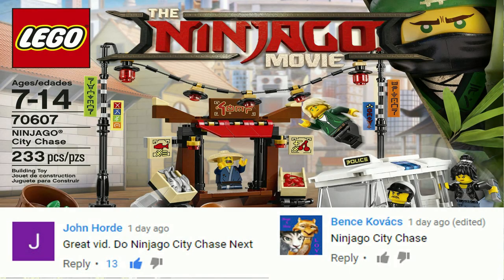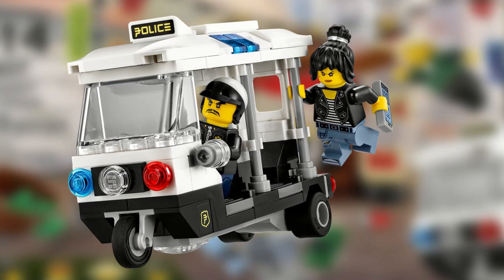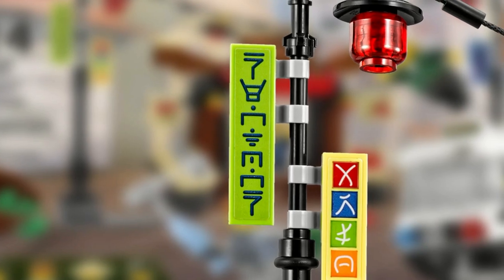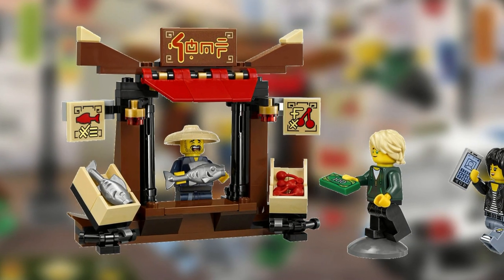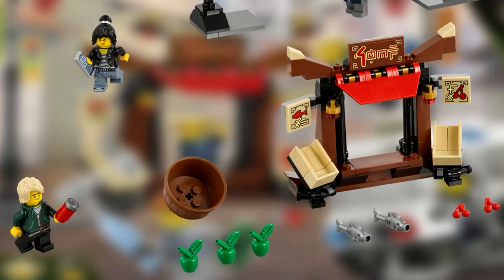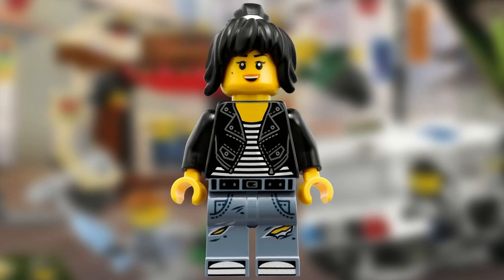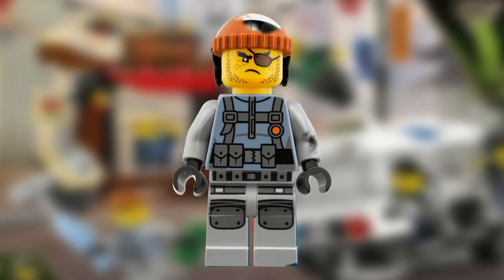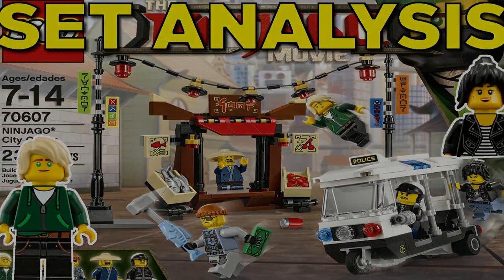LEGO Ninjago Movie: 70607 Ninjago City Chase Set Analysis! Hidden Secrets!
Analyzing the 70607 Ninjago City Chase from The Lego Ninjago Movie!